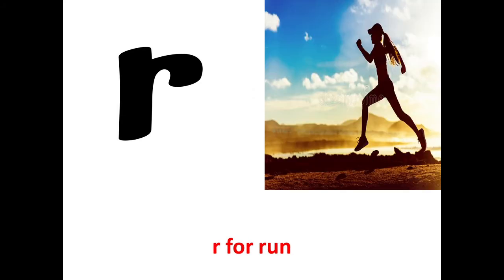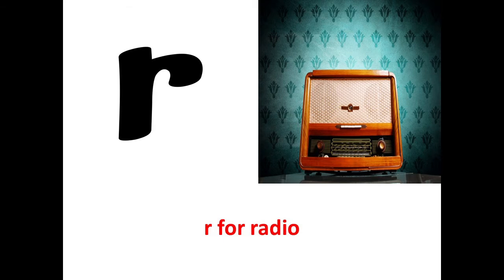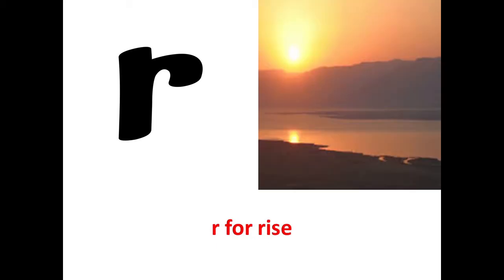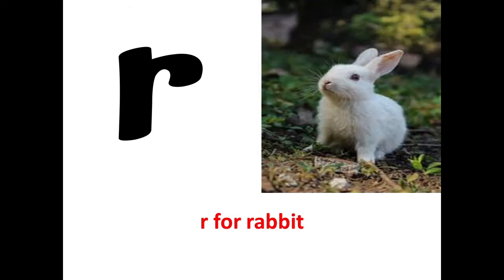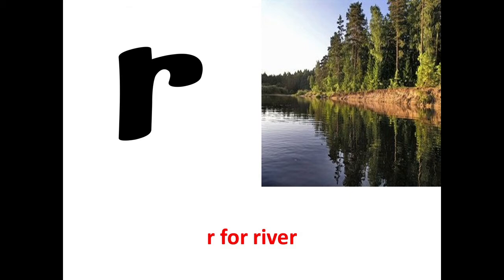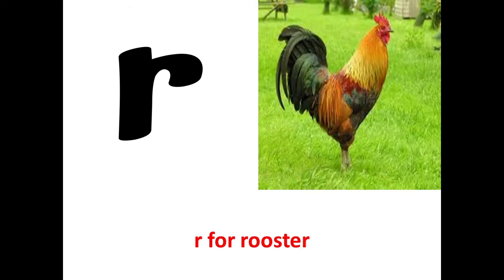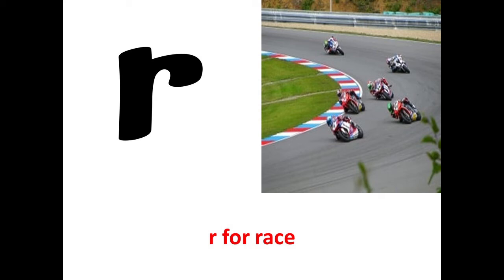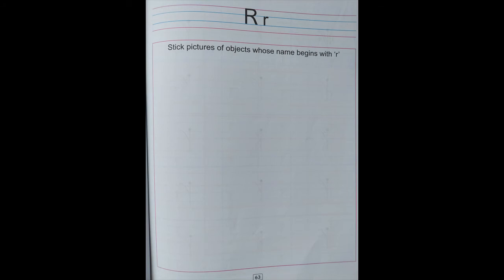The Orbis School - English - Jr KG - Letter r - Part 1